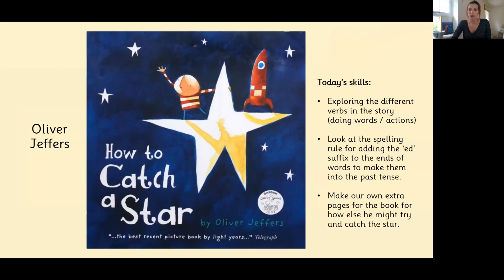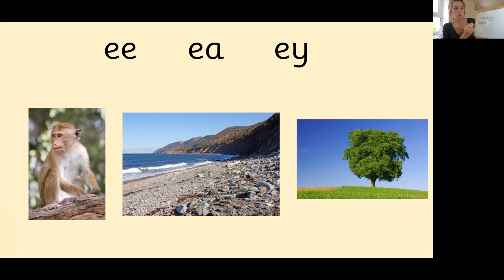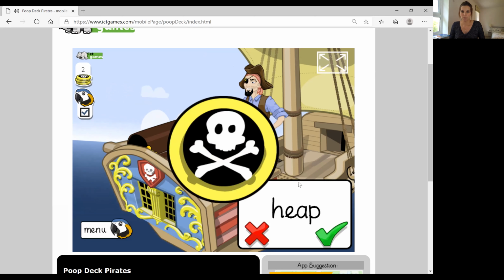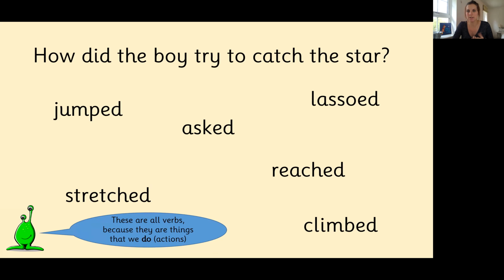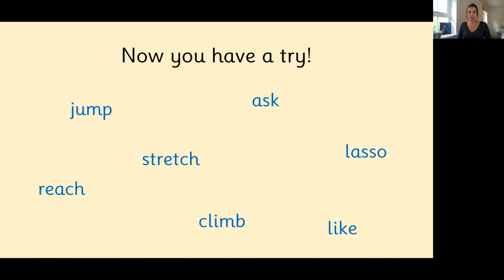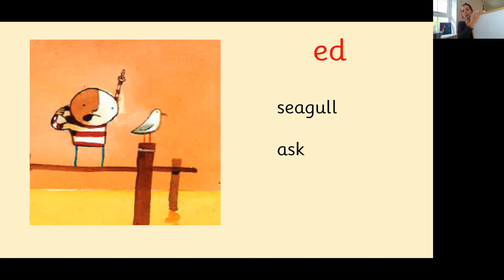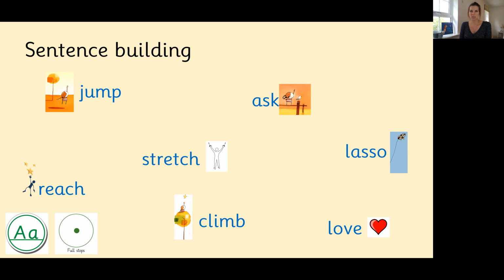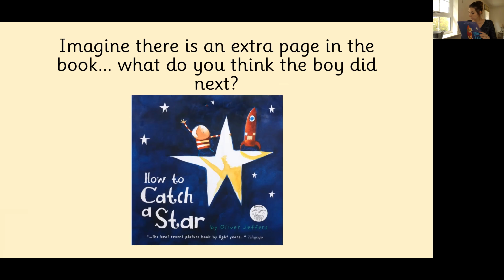Year 1-Day 5-English